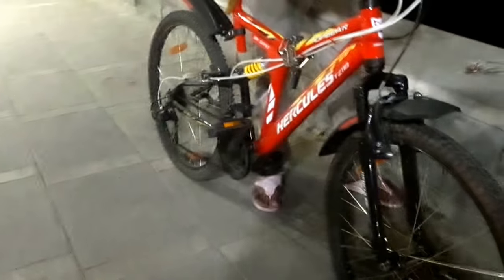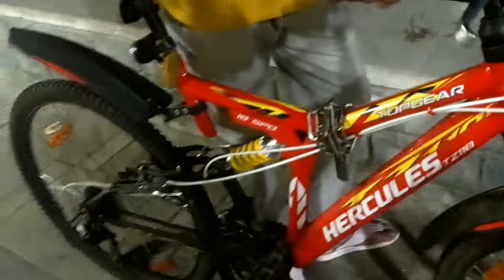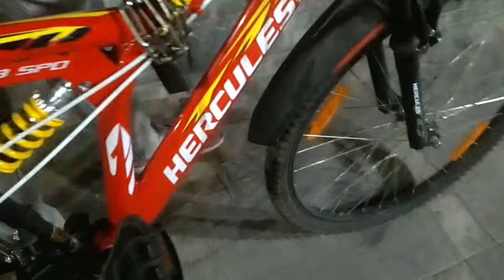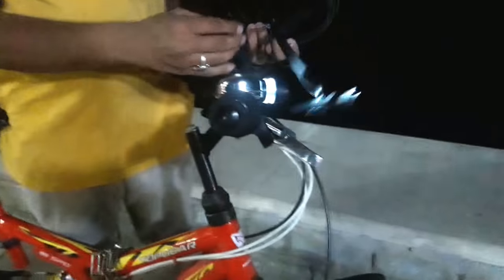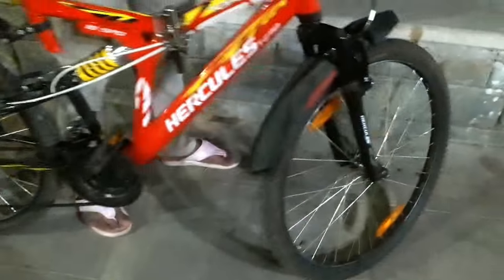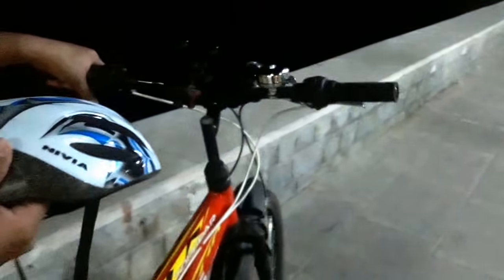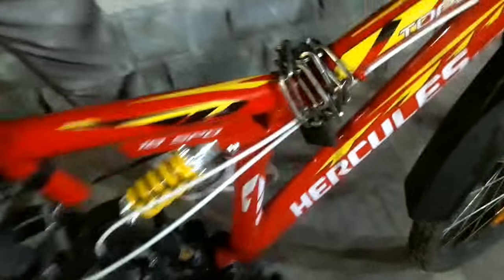Hercules Top Gear DETAILED REVIEW !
Hello guys ,in this video i have reviewed hercules top gear cycle . Hercules top gear comes around ₹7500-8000 /- .